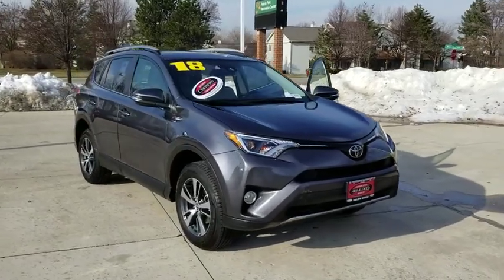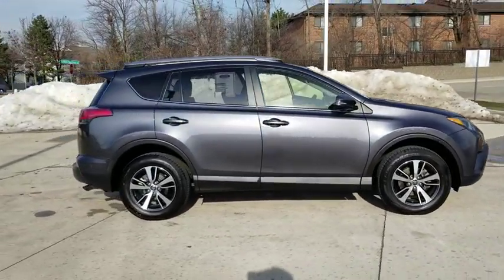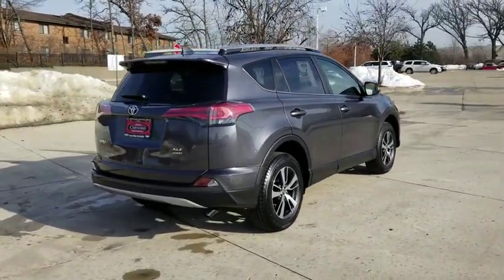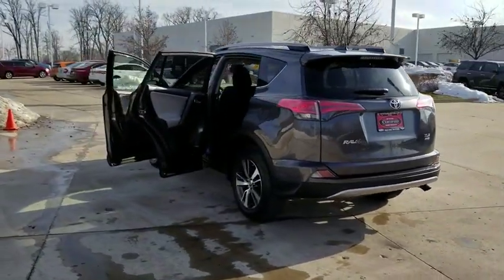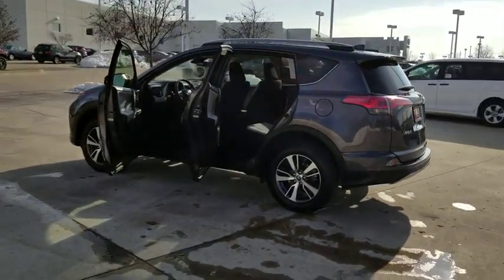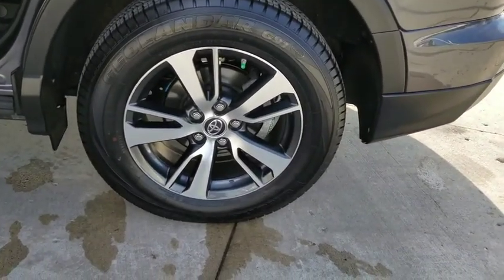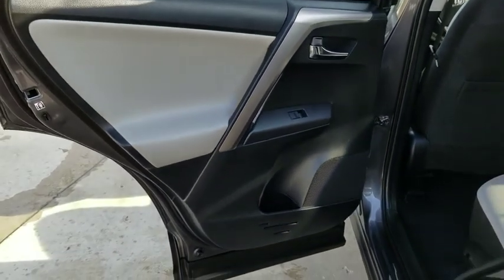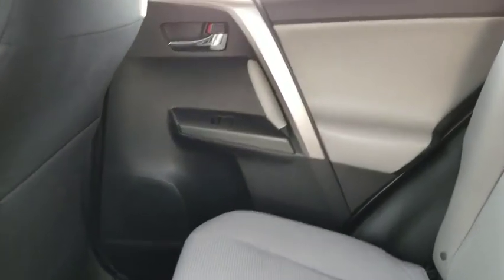2018 Toyota RAV4 Schaumburg, Arlington Heights, Buffalo Grove, Elgin, Northbrook, IL 53060A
Magnetic Gray Metallic Used 2018 Toyota RAV4 available in Arlington Heights, Illinois at Arlington Toyota. Servicing the Schaumburg, Buffalo Grove, Elgin, Northbrook, IL area.

Arlington Toyota
2095 N Rand Rd

*AWD YES!!! Only 9,277 Miles! Toyota Certified 3.9% APR for 60M PLUS 2 Years of Complimentary Maintenance Included & ONE-OWNER!!! OVER 50 IN STOCK. *Scores 28 Highway MPG and 22 City MPG! Dealer Certified Pre-Owned.